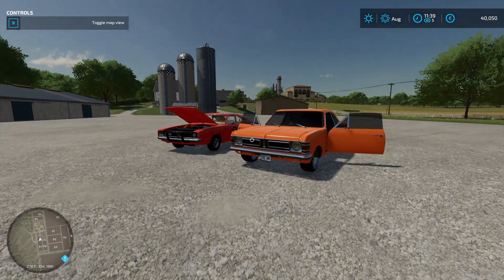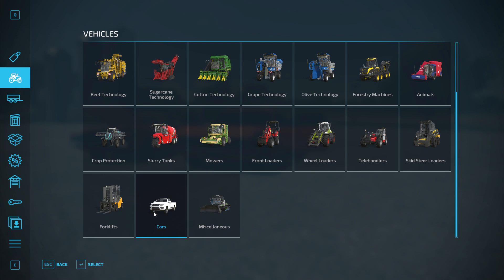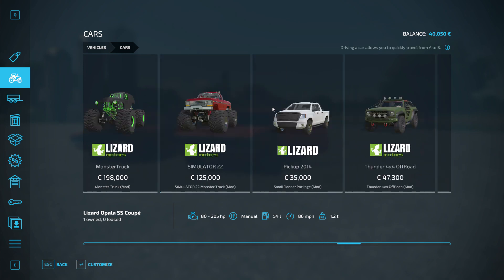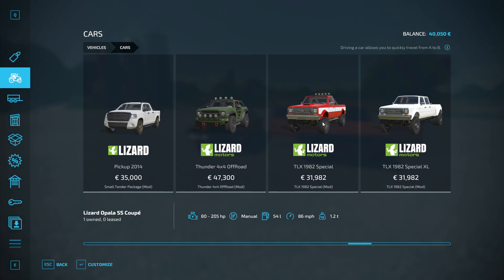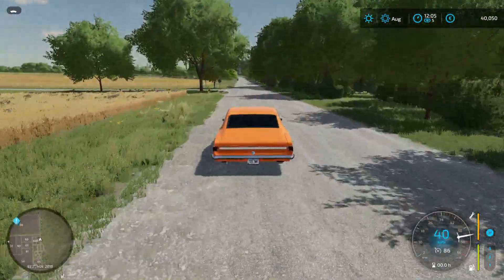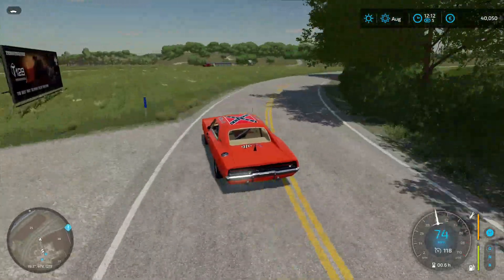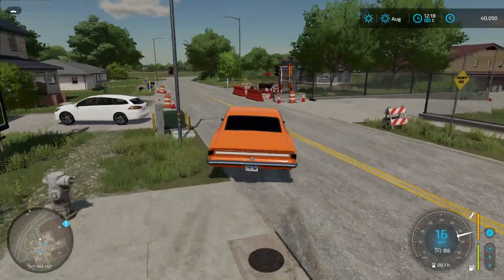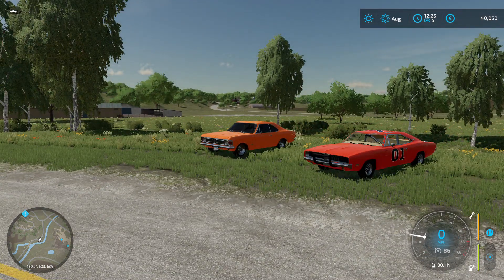Real General Lee vs. copycat version